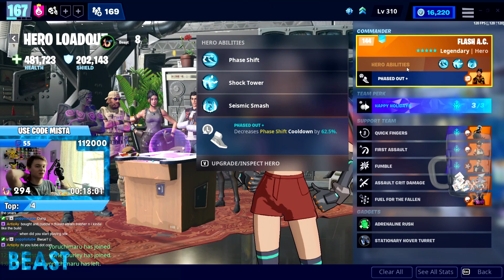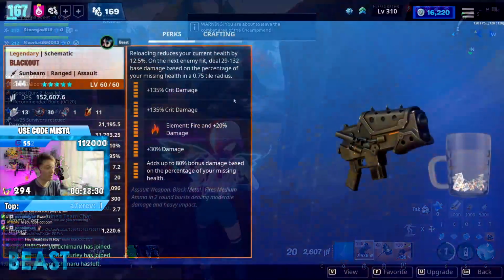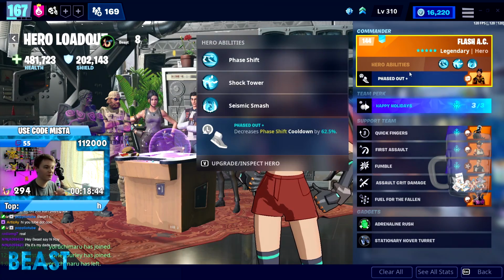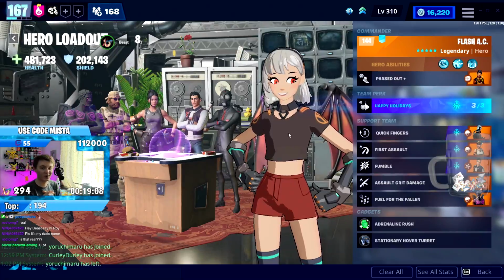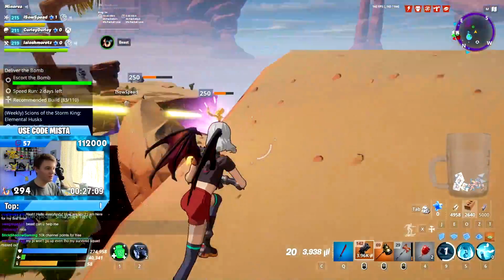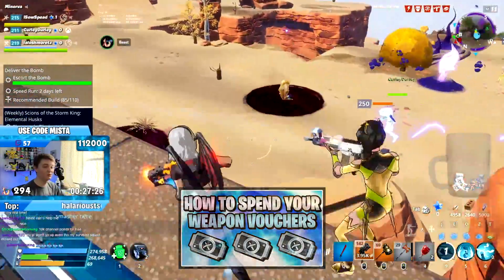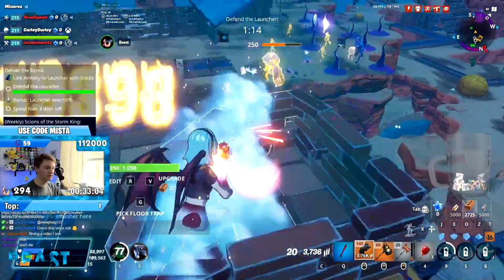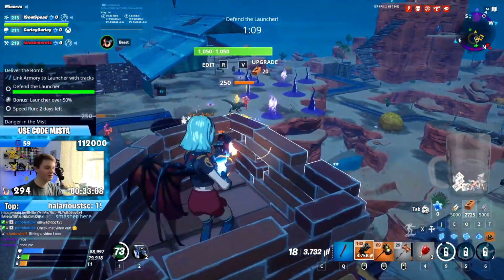THIS STRATEGY MAKES THE BLACKOUT BOOM BUILD EVEN BETTER - Fortnite Save the World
0:00 Intro
0:34 Loadout Overview and Brief Explanation
1:35 Gameplay Begins
5:10 Defense Begins & Crows Nest Showcase
10:18 Second Gameplay Begins
12:09 Second Defense Begins